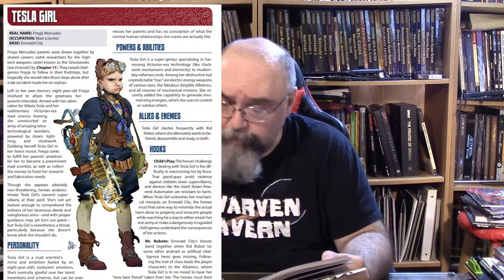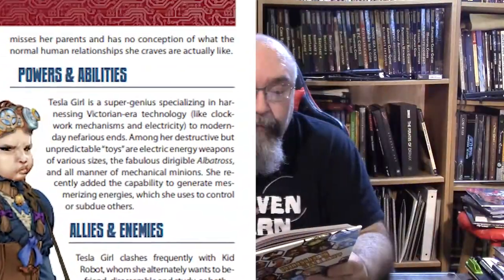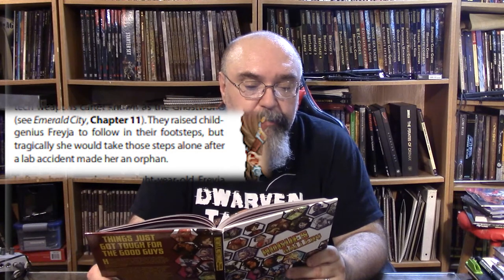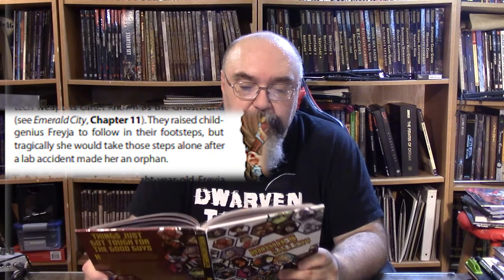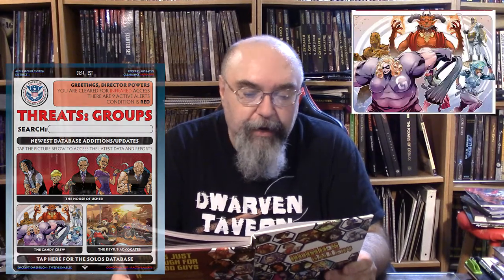Mutants and Masterminds - Rogues Gallery - Dwarven Tavern Review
Dr. Jeff takes a look into the must have book of the day. Mutants and Masterminds Rogues Gallery.

By the way, there is a limited discount on Green Ronin stuff ala the comment exchange below...
"We sure have a lot of fun with Mutants & Masterminds Monday at 2p Pacific. It's our official Green Ronin Stream! We also have a robust collection of Danger Zones, with new special encounter maps and brand new statblocks at the Greenronimstore.com. Finally, we also have our M&M Patreon with weekly stat blocks and special events at Patreon.com/mutantsandmasterminds Thank you so much for the candid review, it is so appreciated!

MySqueezingArm
MySqueezingArm
6 hours ago
 @Green Ronin Publishing  psst you misspelled your store URL.

Thank you so much for pointing out the stream.  I'll set aside some time to watch the previous playthroughs

Green Ronin Publishing
Green Ronin Publishing
5 hours ago
@MySqueezingArm hah! Of course we did. Please accept by way of apology this special discount code: TheDwarvenTavernYouTubeTypoDiscount Choose any product from the M&M HQ and apply that code exactly as it looks at check out for 15% off your total order! This code will work for everyone once, and we will keep it active for the month of August for anyone that wishes to use it.